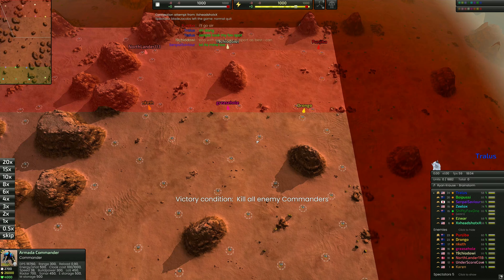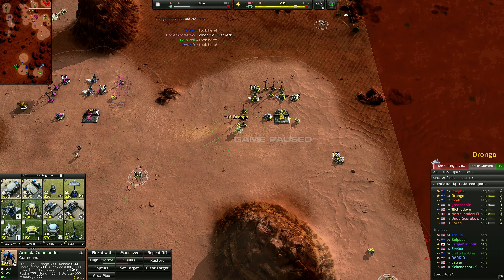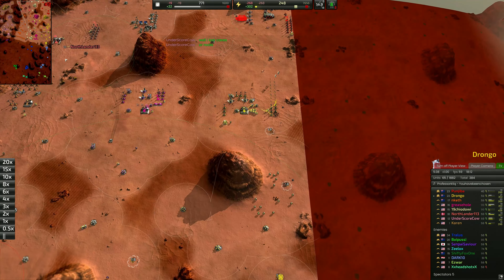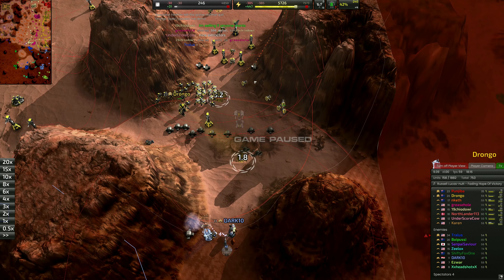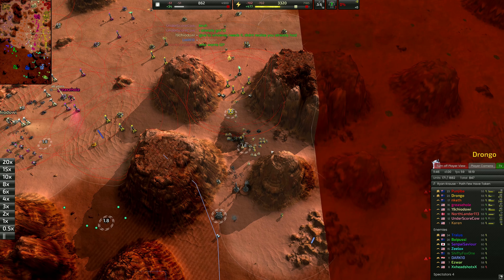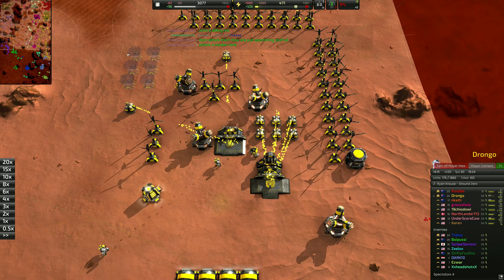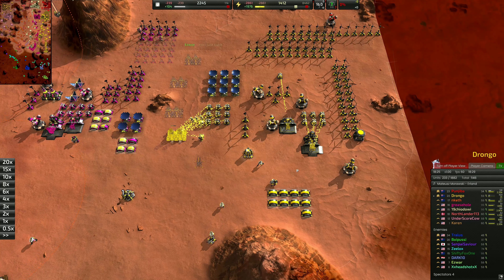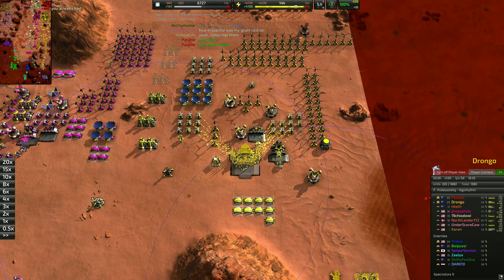A Detailed Guide To The Frontline - Beyond All Reason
Beyond All Reason (BAR) is a free to play Real Time Strategy Game. You'll find plenty of gameplay, guides, commentary and tier lists coming up for BAR on this channel.

Main Channel ➤  @AussieDrongo

Introduction: 00:00
Starting sequence 00:44
Your opening units 01:42
Scouting/radar/leaks 02:54
Before leaving the base 04:19
Getting to the front 05:28
Securing the front 05:53
D-Gun / commander positioning 07:03
Breaking LLT 09:45
Flanking 10:10
Reclaim 11:50
Tier 1.5 Static Defence 12:45
Scaling build power and Energy 16:30
Tier 2 construction 17:48
Tier 2 timing 19:45
Tier 2 unit composition 21:30
Advanced base building 27:20